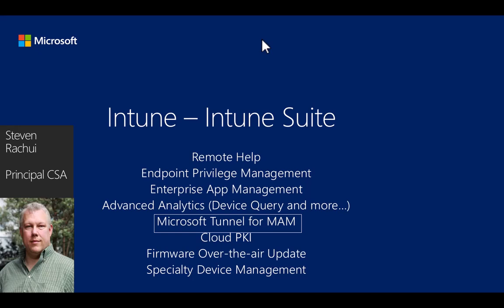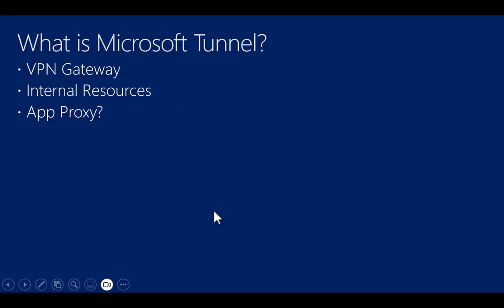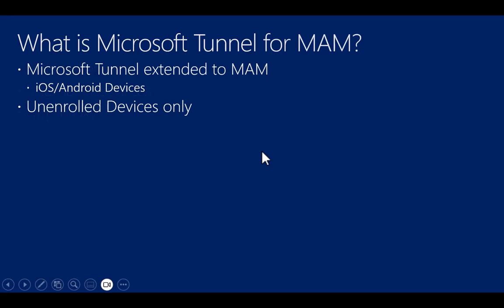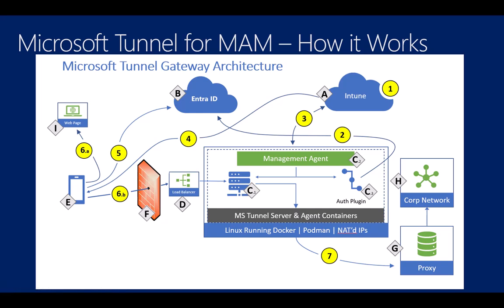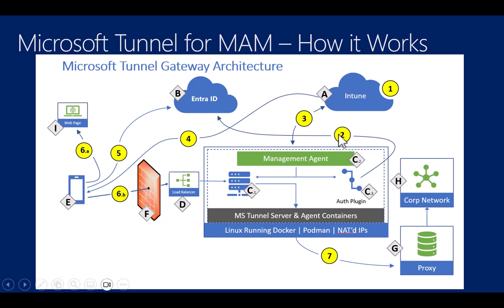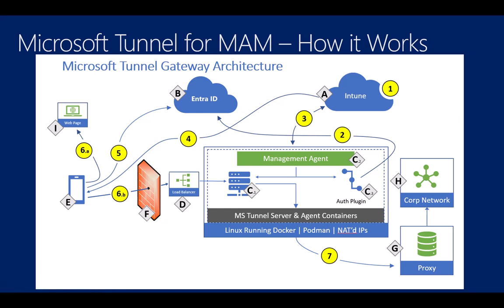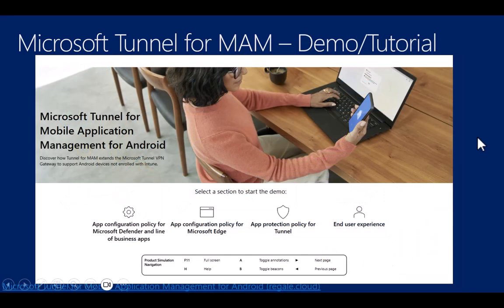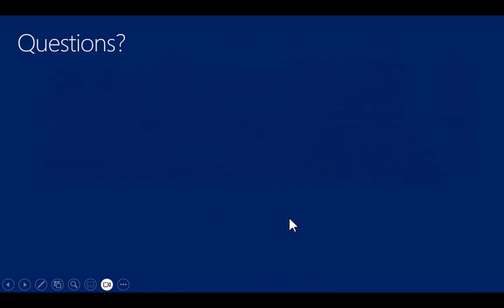Intune Intune Suite Microsoft Tunnel for MAM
This session focuses on the Microsoft Tunnel for MAM feature of the Intune Management Suite. This is a summary discussion as this feature extends the Tunnel capability vs. building a fully new component.  Microsoft Tunnel is more fully covered jn a separate video that was produced previously.